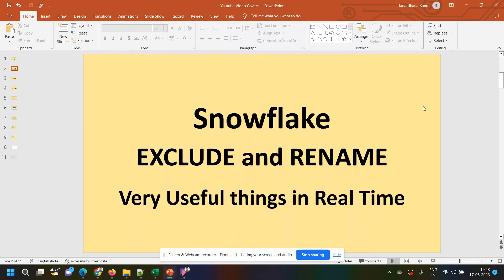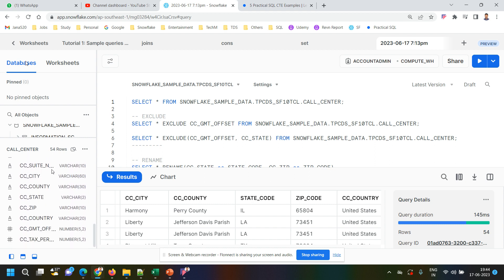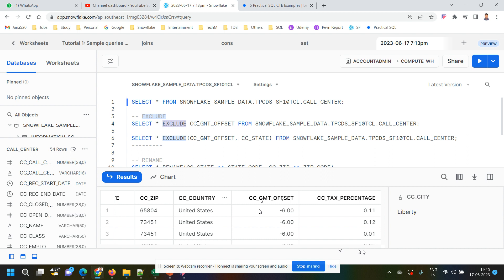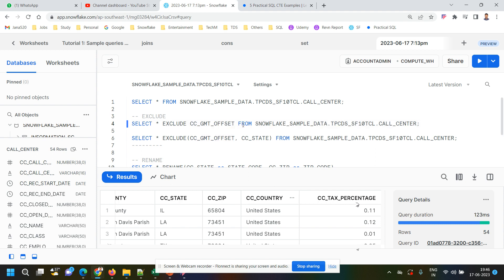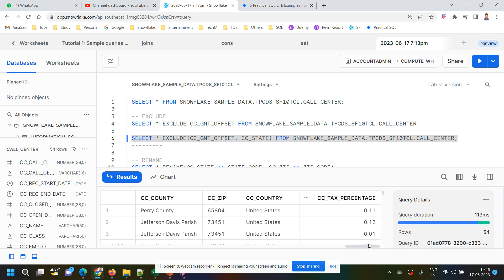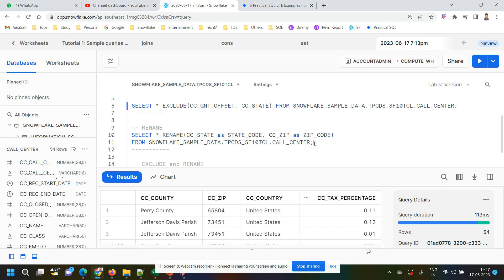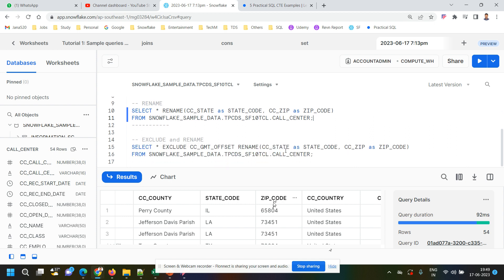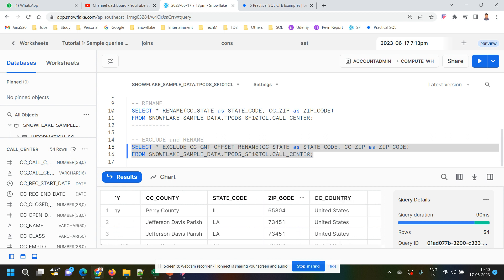Snowflake - EXCLUDE and RENAME - Very Useful in Real-time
You can get all snowflake Videos, PPTs, Queries, Interview questions and Practice files in my Udemy course for just 499 rupees.. I will be updating this content and will be uploading all new videos in this course.